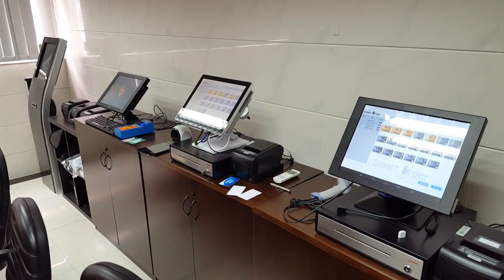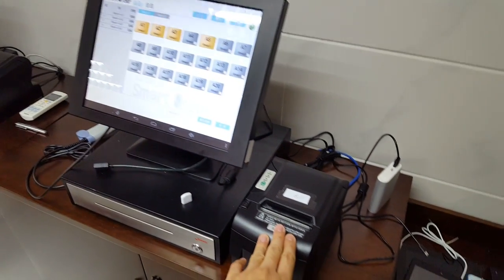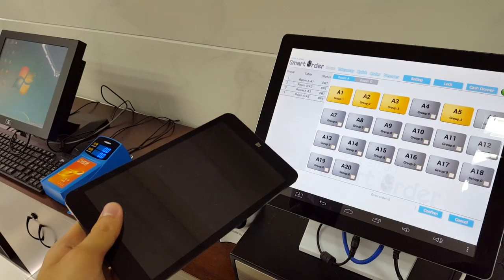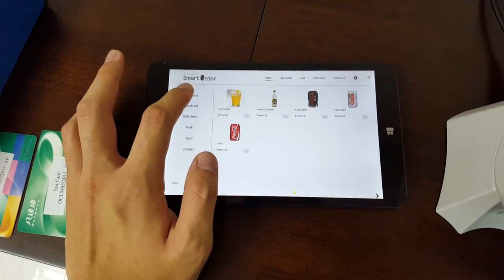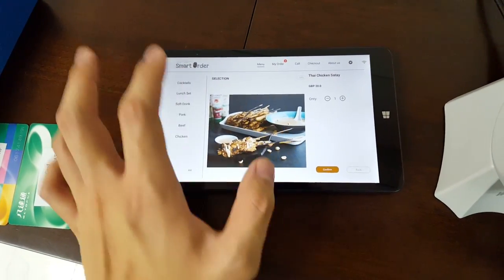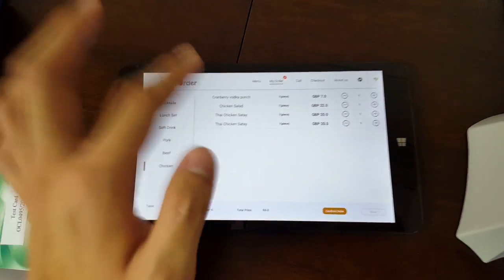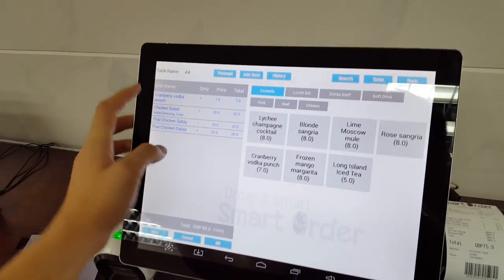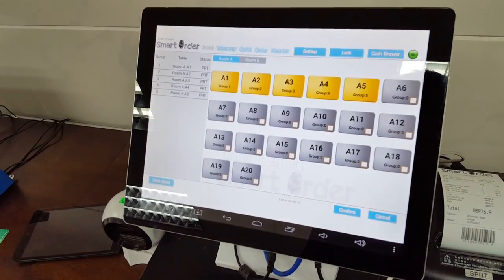Short Demo of the self ordering menu